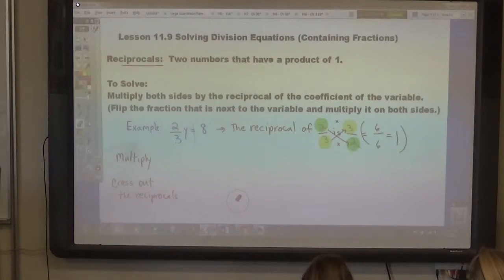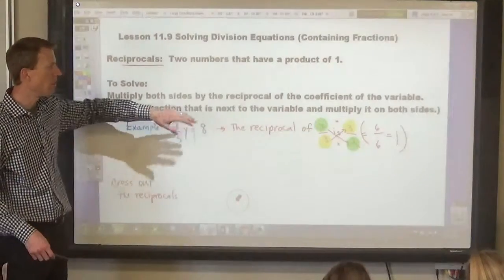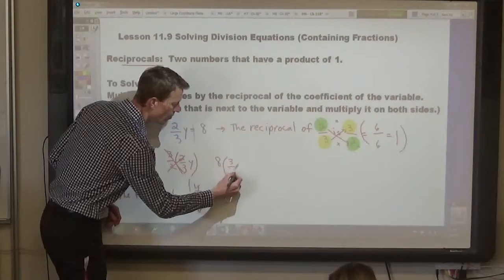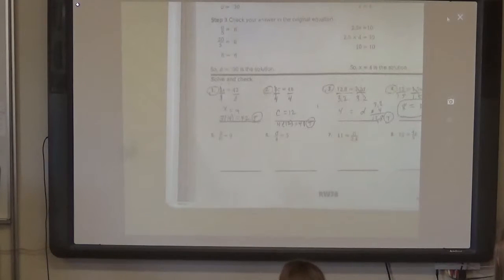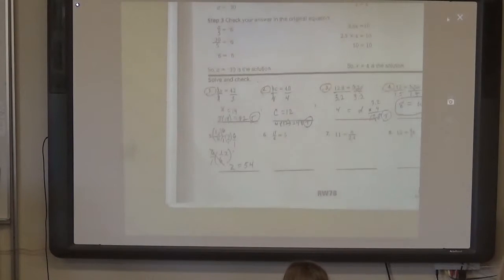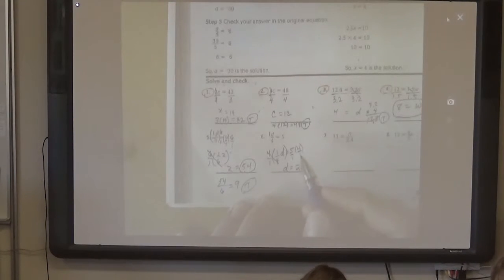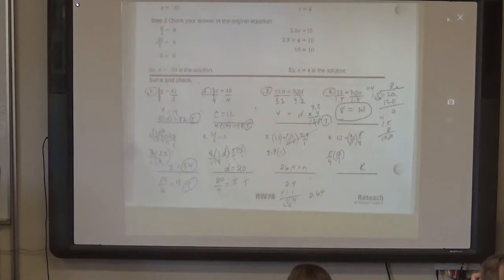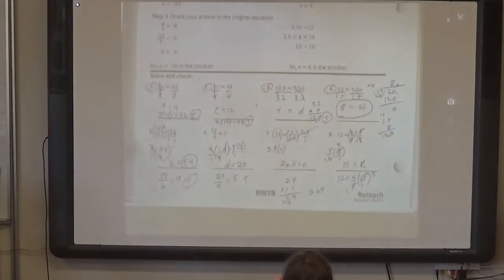M6 Lesson 11 9B Solving Division and Fraction Equations